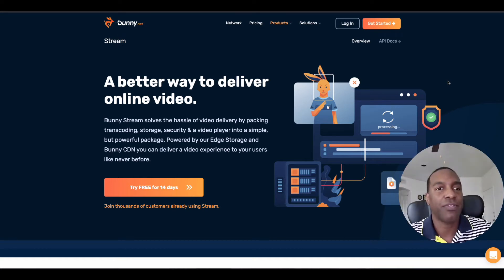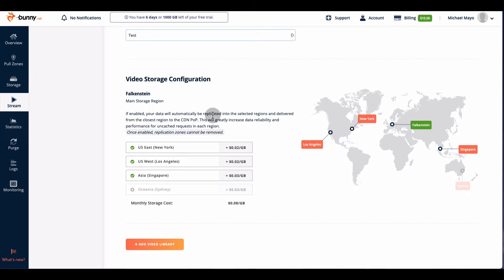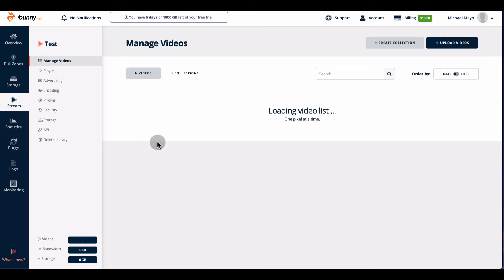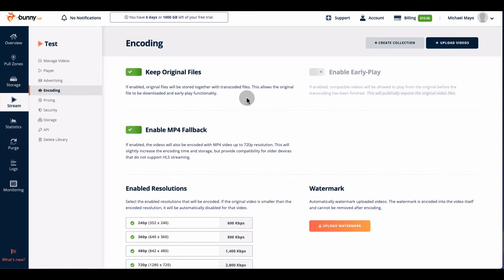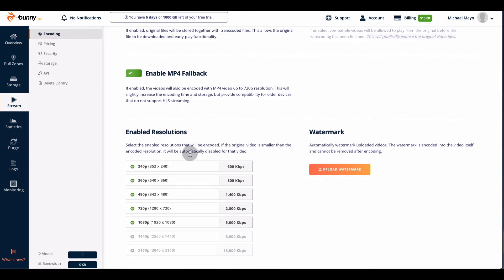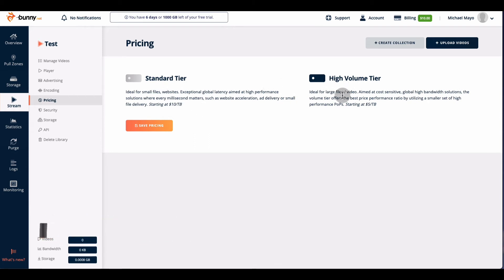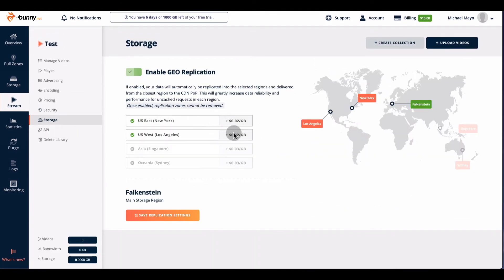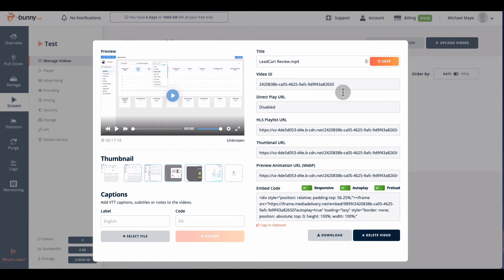The Ultimate Secure Video Hosting for Courses!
If you're looking for a reliable and cost-effective way to host your video courses securely, check out this video! 🛡️ Today, I dive into Bunny.net Stream, an awesome alternative to other expensive platforms. Start living the entrepreneurial lifestyle with the right tools in your arsenal!

In this tutorial, I'll guide you through Bunny.net Stream's features, from setting up your video libraries to customizing your player settings, all while ensuring your content stays protected.

💡 **Benefits**:
- **Secure Video Hosting**: Keep your content protected from unauthorized downloads.
- **Cost-Effective**: Pay only for what you use, starting at just $0.05 per GB!
- **Customization**: Tailor your player to match your brand’s aesthetics.
- **Multi-Region Storage**: Ensure fast playback for viewers worldwide.

Start Living the Entrepreneurial Lifestyle with the Side Hustle Blueprint Course

Learn To Unlock Your Potential: A Guide to Finding Your Perfect Side Hustle:

Learn To Boost Your Online Sales: With A Step-by-Step Guide to Creating a Sales Funnel

CHAPTERS:
0:00 - Intro
0:36 - Bunny Stream Dashboard
3:06 - Player Features
4:16 - Advertising
4:37 - Encoding
7:18 - Pricing
7:45 - Security
9:16 - Storage
9:29 - Upload a Video
0:00 - What Does the Encrypted Video Look Like
13:45 - Bunny Stream Prices
15:12 - Outro